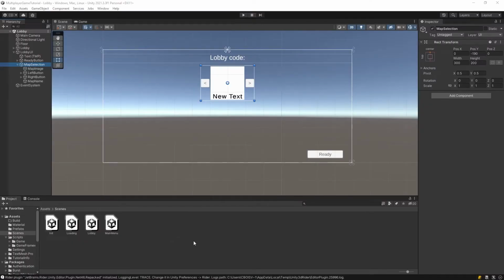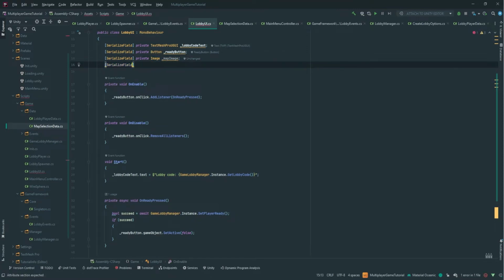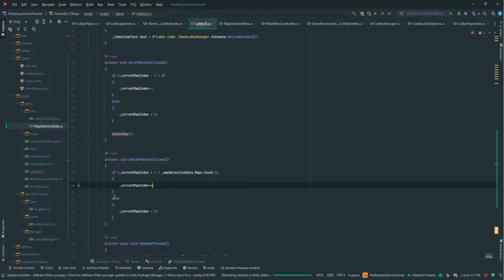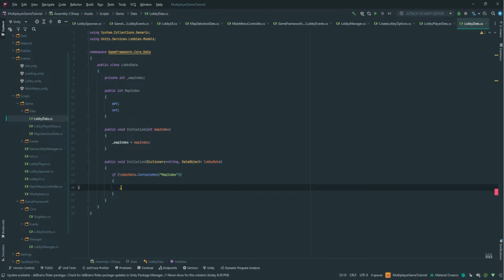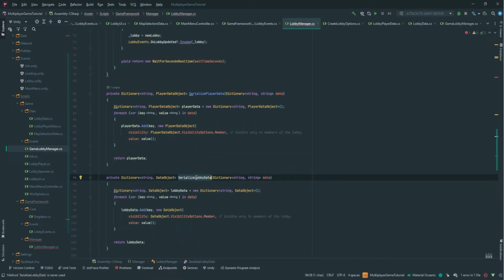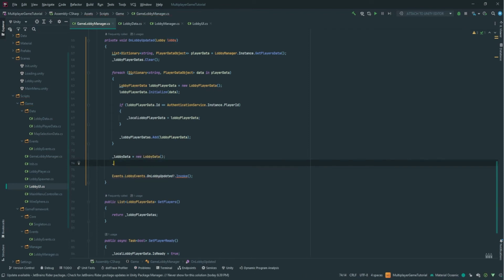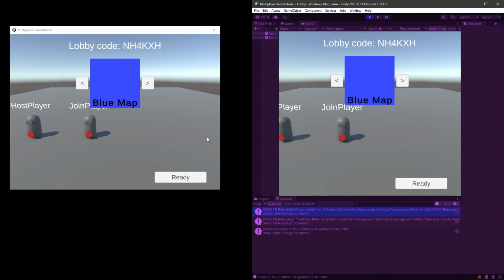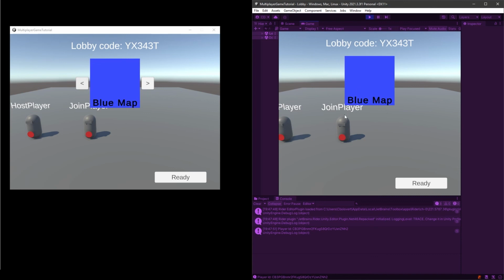Unity Multiplayer - Sync lobby data - Part 3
In this video, we implement the map selection. The host will be able to select the map and see the change reflected for the other players.

If you have any questions, please leave it in the comment and I'll make sure to try and answer.

00:00 - Intro
00:18 - Map selection UI
00:43 - Create MapSelectionData
03:06 - Create MapSelectionData Asset
03:45 - Code map selection in Lobby UI
09:15 - Demo basic map switching
09:45 - Create LobbyData class
13:41 - Add LobbyData to GameLobbyManager
14:54 - Send lobby data on Create Lobby
15:50 - Update lobby data method
18:40 - Update GameLobbyManager LobbyData on LobbyUpdated
19:43 - Update the map in LobbyUI on LobbyUpdated
20:55 - Send lobby data update on map selection changed
22:18 - Fix previous mistake
22:38 - Demo
23:42 - Remove map selection buttons for non host
26:15 - Demo working map selection
26:57 - Outro